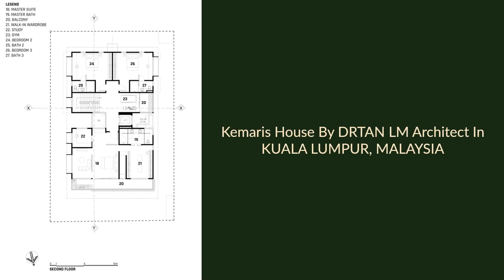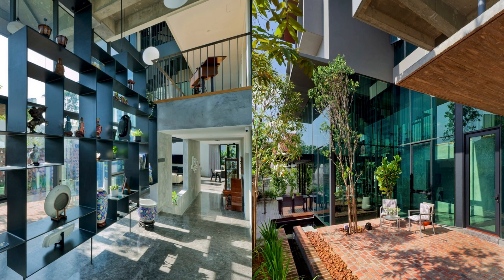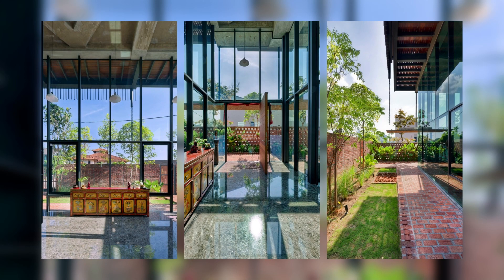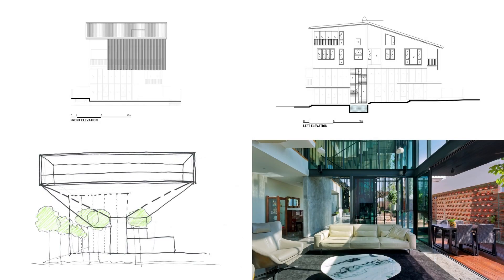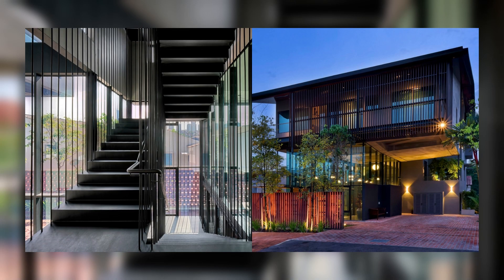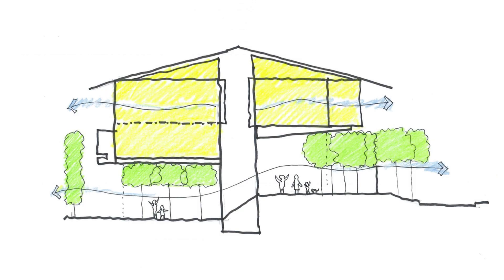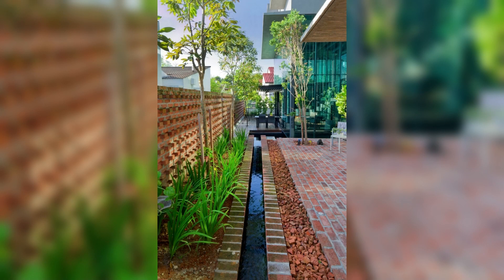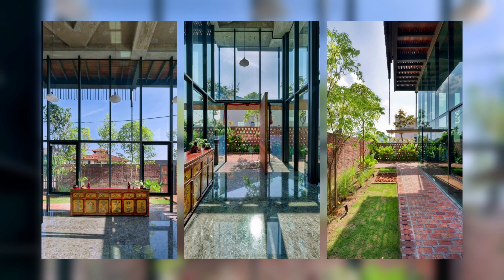Kemaris House By DRTAN LM Architect In KUALA LUMPUR, MALAYSIA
Kemaris House is nestled in the residential suburb of Kuala Lumpur's Bangsar neighborhood. Commissioned to embody the essence of minimalism while ensuring functionality for a modern family, this Northeast-facing abode ingeniously integrates elements to address the split-level site and combat the relentless tropical sun. Drawing inspiration from the region's climatic challenges, the design harmoniously incorporates brise-soleil louvers and indigenous landscaping to temper the harsh sunlight. Honest materials, celebrated for their intrinsic colors and textures, lend the structure an authentic allure, seamlessly blending with its natural surroundings.

Archi Studio

Architects: DRTAN LM Architect
Area:
530 m²
Year:
2022
Photographs:H.LinHo Photography
Manufacturers:  Grohe, American Standard, DML, Jotun Paint
Lead Architect: Tan Loke Mun
Structural Engeneering: Perunding L&W Sdn Bhd
City: Kuala Lumpur
Country: Malaysia